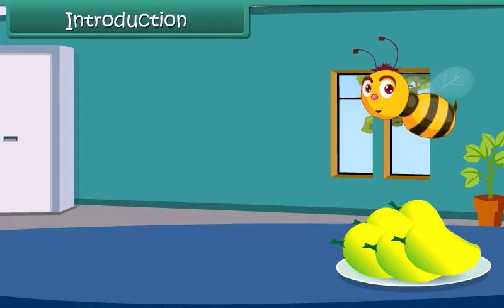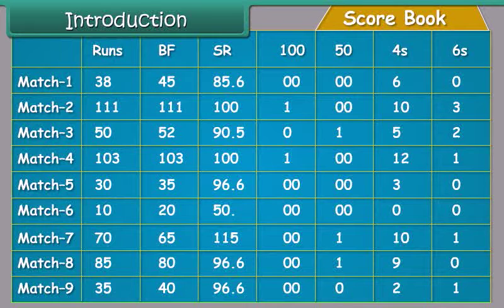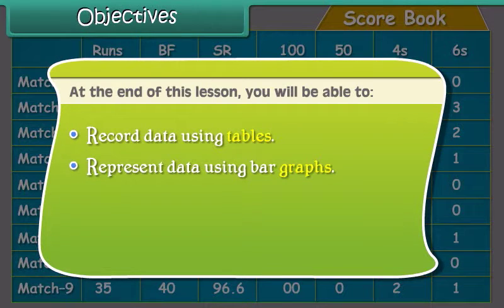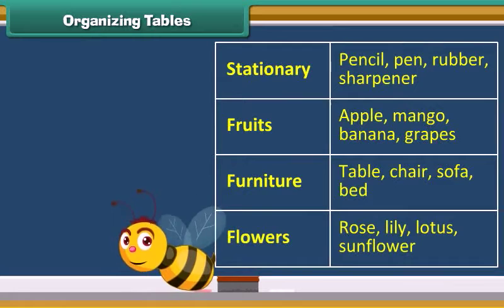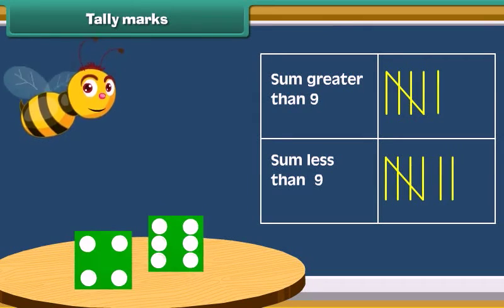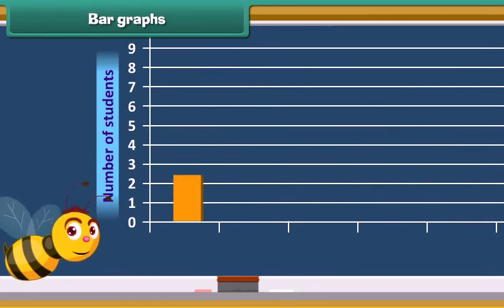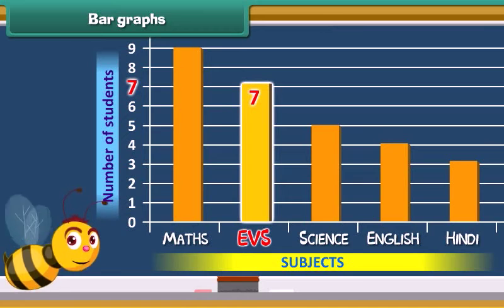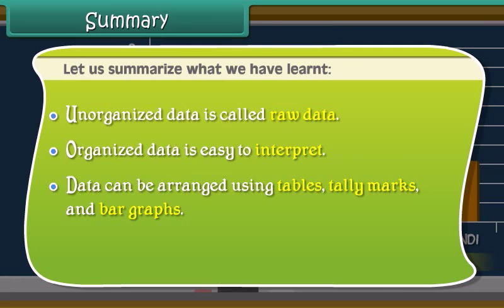NCERT Class 4 English Medium, Maths Chapter - 3 Data Handling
Learn "Chapter 3'" (Data Handling) Maths in Class 4